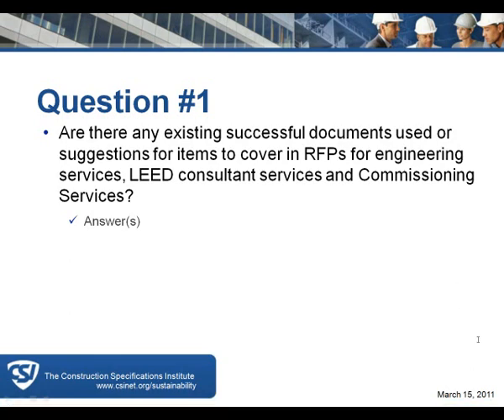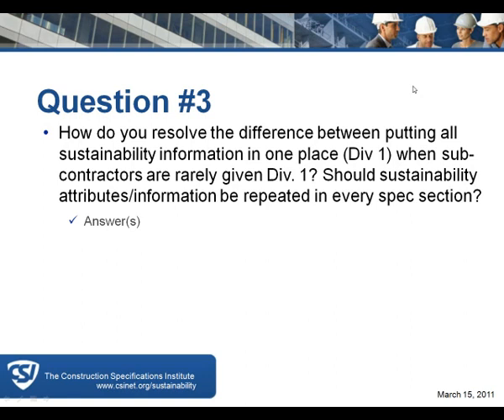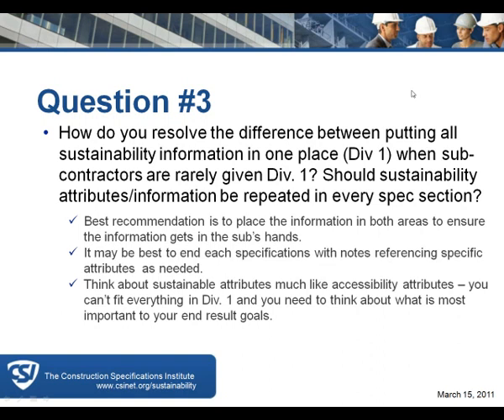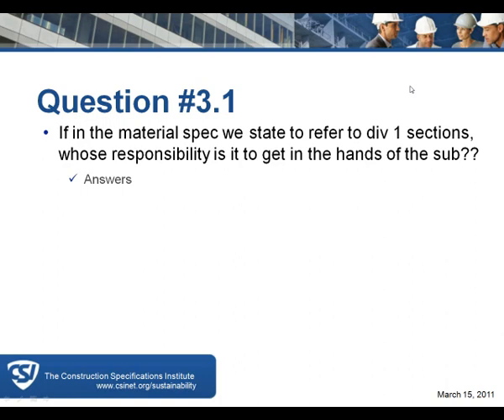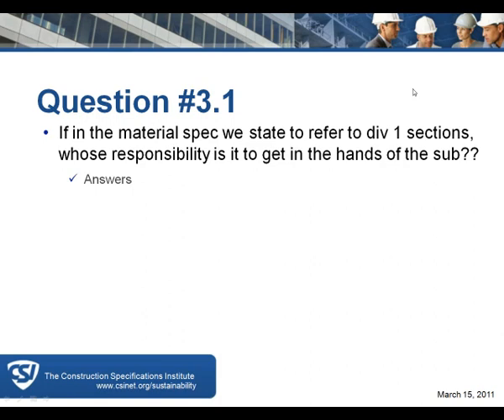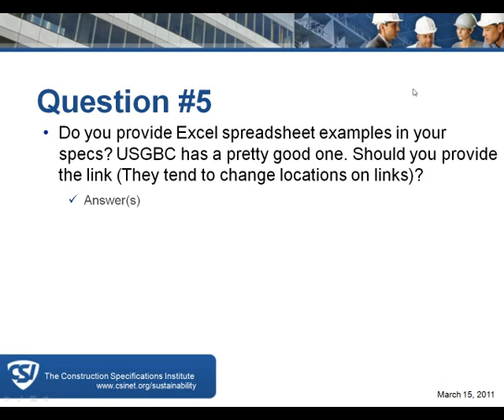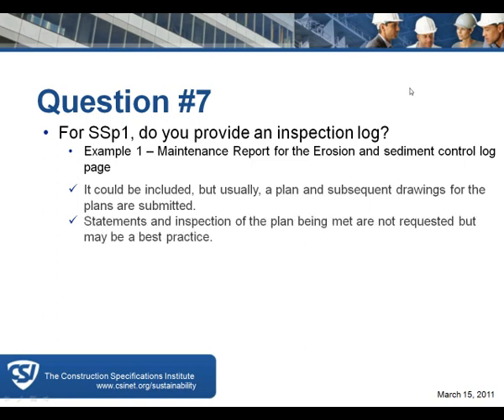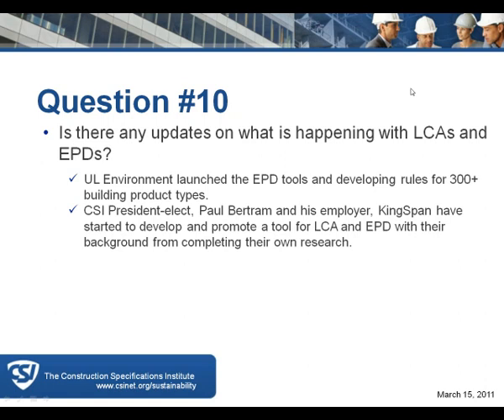Open Group Discussion on Sustainability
Discussion Moderated by: Mark Kalin, FCSI, CCS, FAIA, LEED AP, Kalin Associates; Richard Moore, AIA, LEED BD+C, Richard Moore Environmental Consulting; and Matthew Fochs, CSI Technical Service Coordinator

The Sustainability Practice Group continues to grow. With the many new members come new ideas, questions and skill levels. The March meeting is dedicated to listening to all the different voices that make up the Practice Group and use that input to help focus future speaking topics and discussions.

Perhaps you have some lingering questions from a previous meeting or there is something you have been trying to figure out in your office. Maybe you recently read a great blog that covers a new topic in sustainability or you have discovered a new way to handle a LEED Form. Whatever your questions or ideas are, please attend the meeting and express your voice and share your ideas (you may want to submit your questions in advance to ensure that it is addressed).